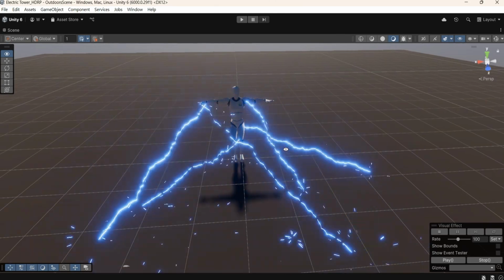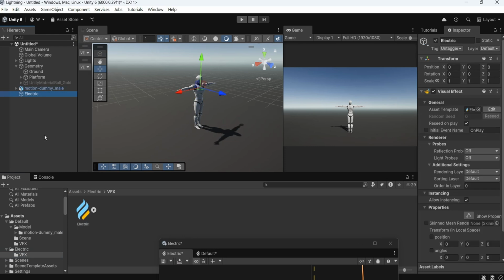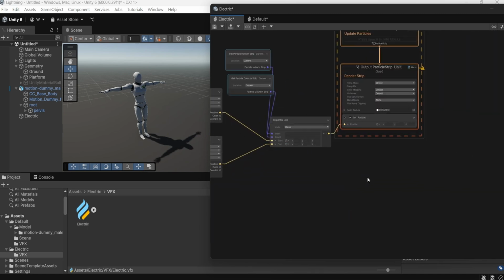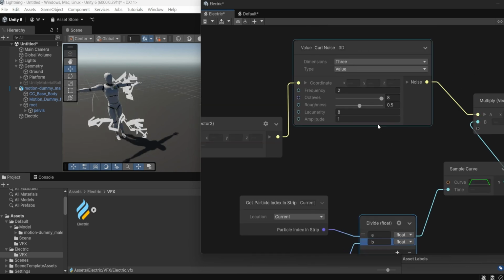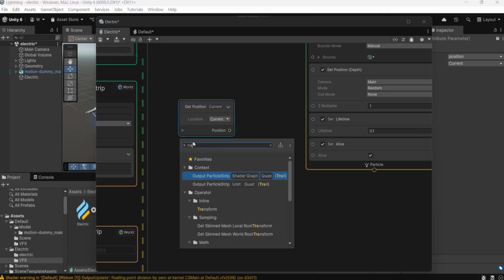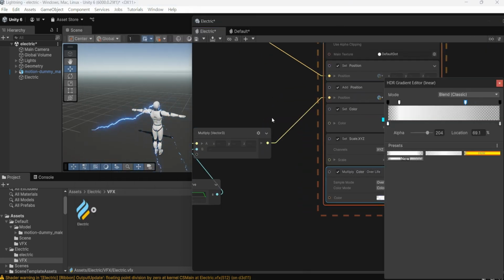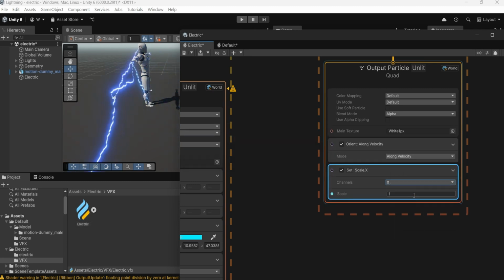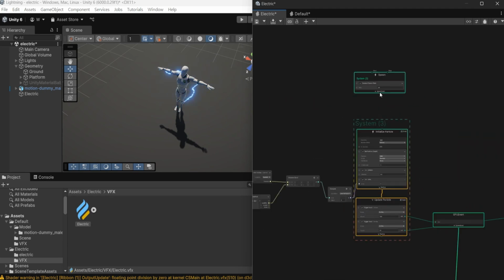Unity VFX Graph：Skinned Mesh Electric and Collision Sparks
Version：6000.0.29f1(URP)